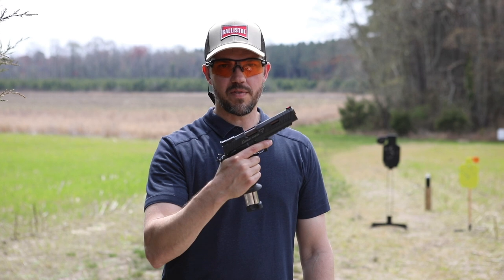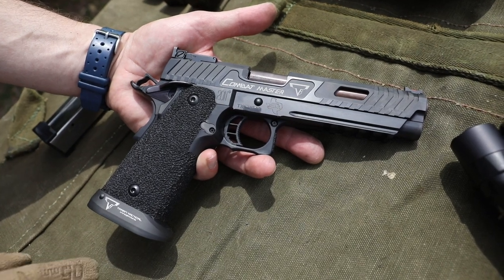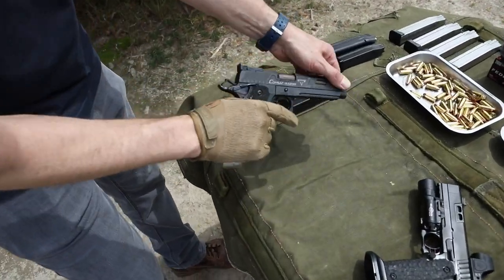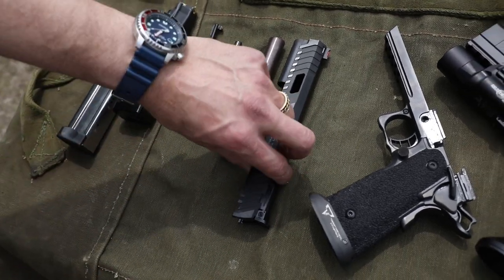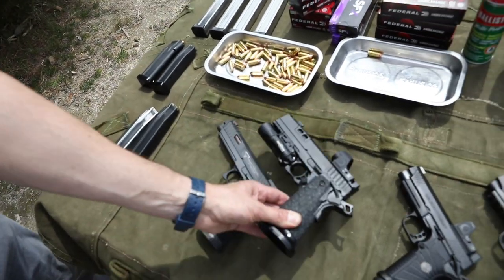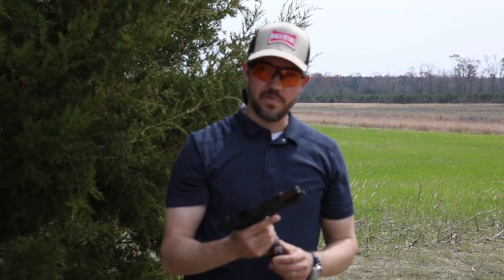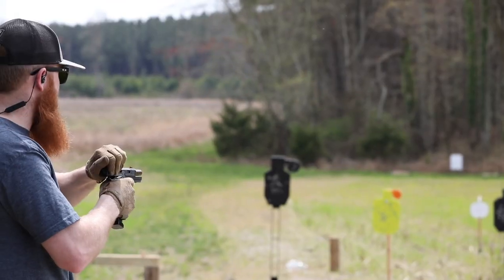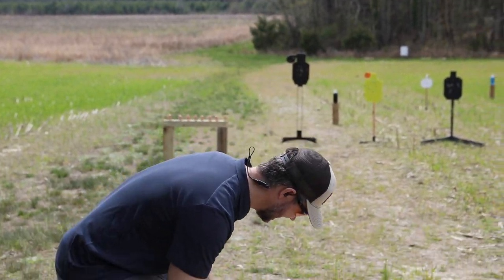The John Wick 3 Taran Tactical 2011 STI Combat Master Reviewed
0:31 - Intriduction
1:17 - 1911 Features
2:42 - Trigger Pull and Weight
3:35 - Field Strip
5:58 - Other 1911’s Comparison
6:49 - More Shooting
9:48 - Closing Remarks

In this video we shoot a Taran Tactical John Wick 3 STI Combat Master 2011 9mm.  We also showcase this guns features and field strip it at the shooting table.

This pistol has a 5.4” barrel (bronze colored barrel with PVD finish), STI adjustable rear sight, Dawson Precision front fiber optic sight, 22 round magazine capacity, 1.75-2.5 lb trigger pull (extreme engineering fire control group), Stippled Grip and an Accessory Rail.

Drew357 videos are filmed on our own shooting range by trained professionals for educational and entertainment purposes only.  We pride ourselves in maintaining firearm safety at the highest level and encourage responsible gun ownership. We are NOT in the business of selling firearms or performing modifications on them. Do not attempt to copy at home anything you see in our videos. Firearms can be extremely dangerous if not used safely.